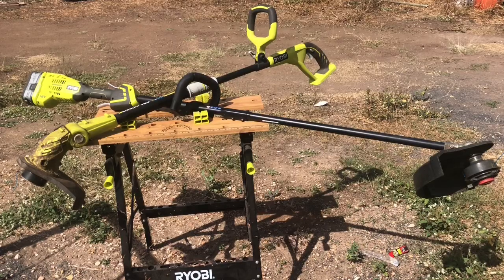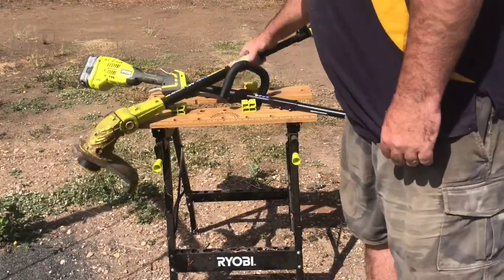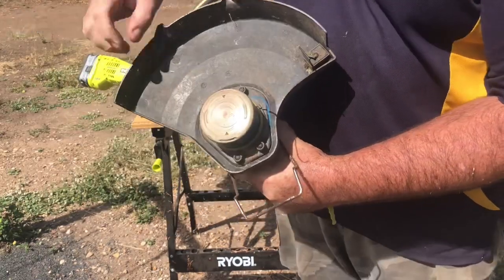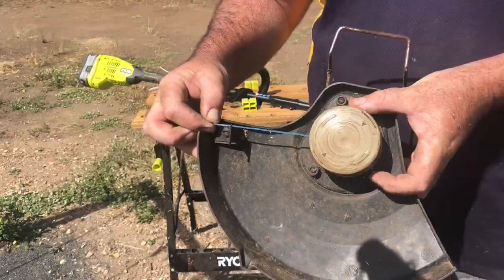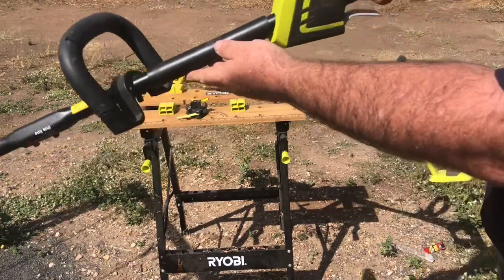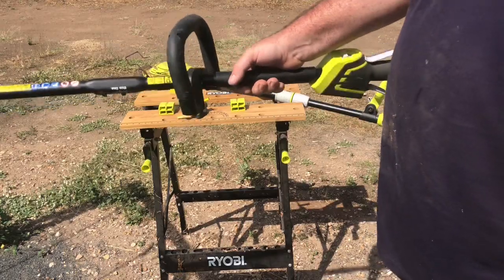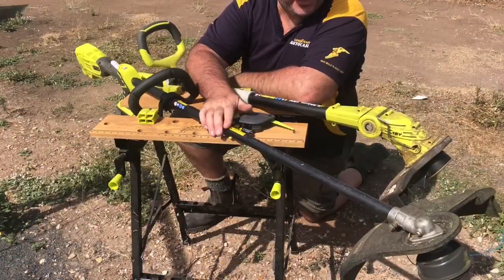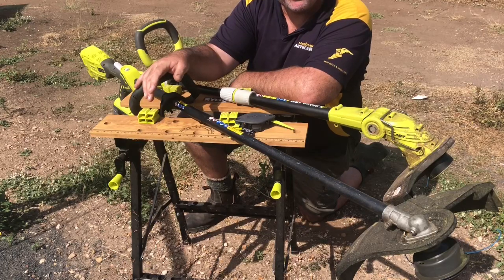RYOBI One+ 18 volt Line Trimmers OLT1830 & OLT1833BL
Another review of tools in our RYOBI collection